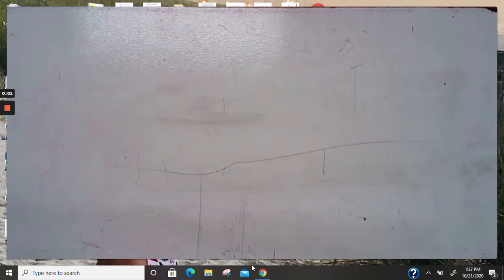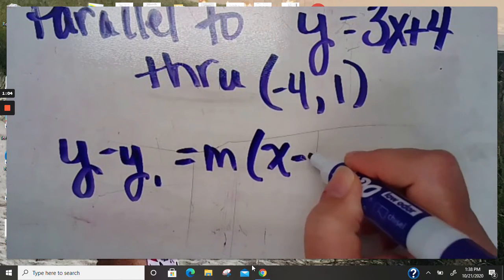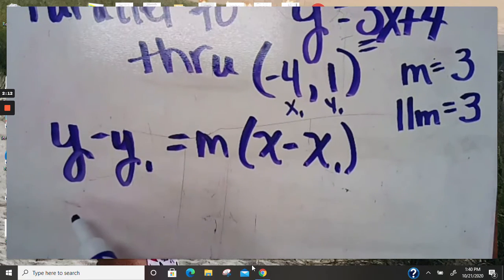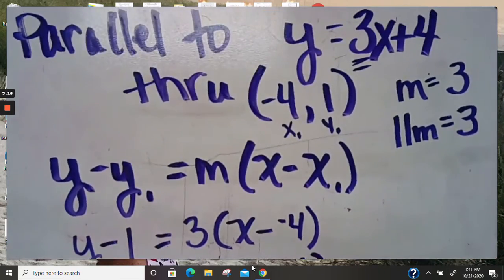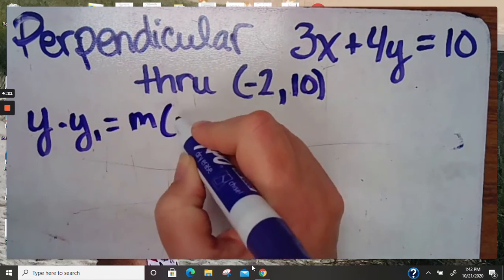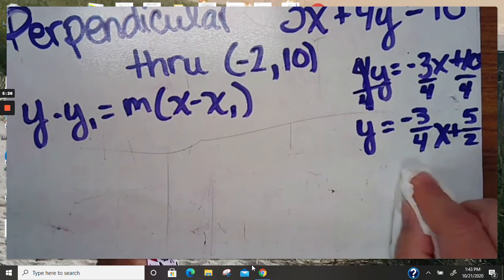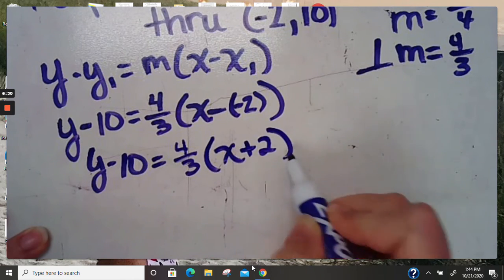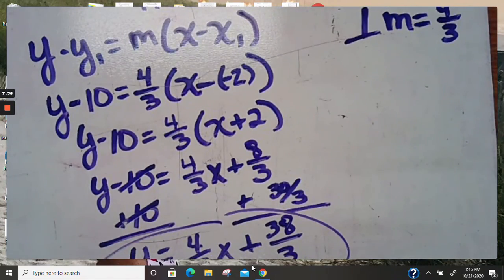Find parallel and perpendicular lines that pass through a given point